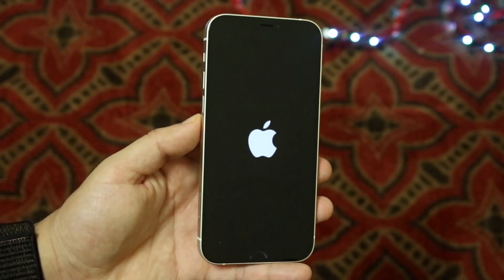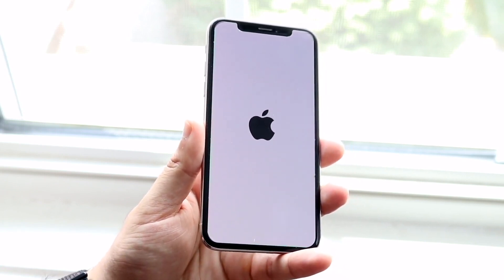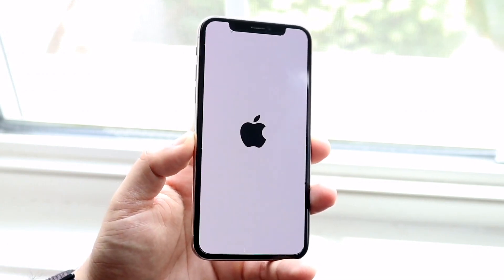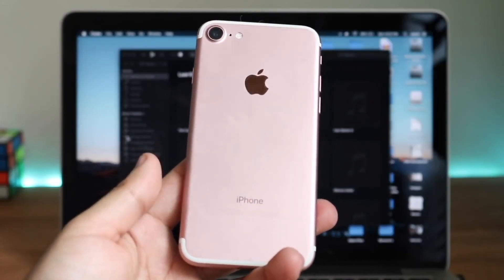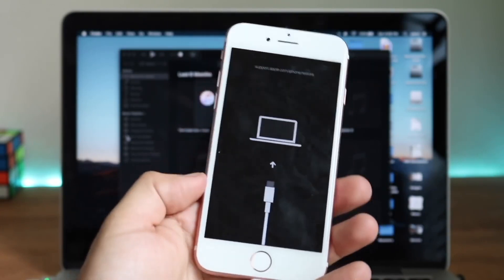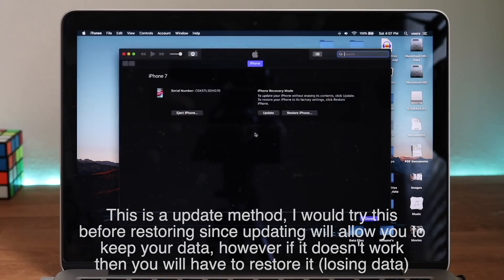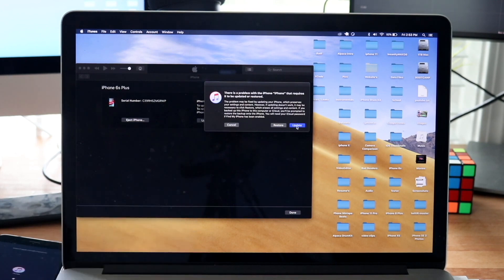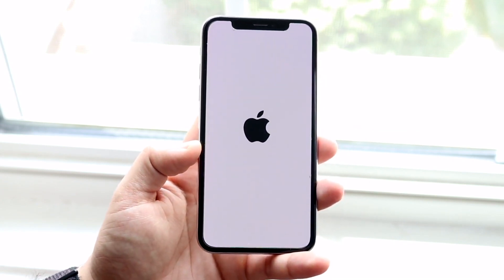How TO FIX Apple BOOTLOOP Issue On ANY iPhone, iPad, iPod! (iOS 15 / 14 / 13)!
How TO FIX Bootloop On iOS 15 / iOS 14 / iOS 13! (iPhone, iPad, iPod)